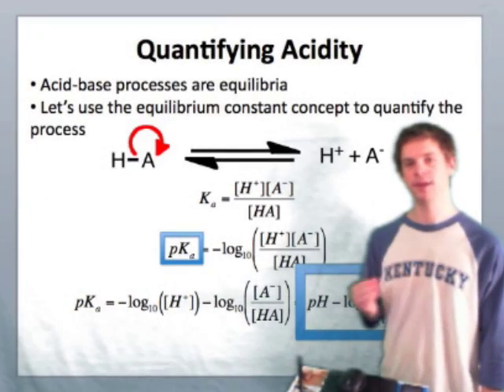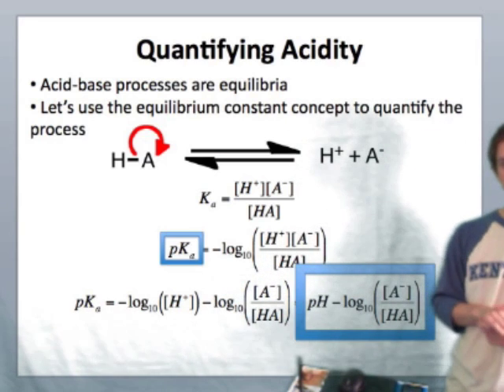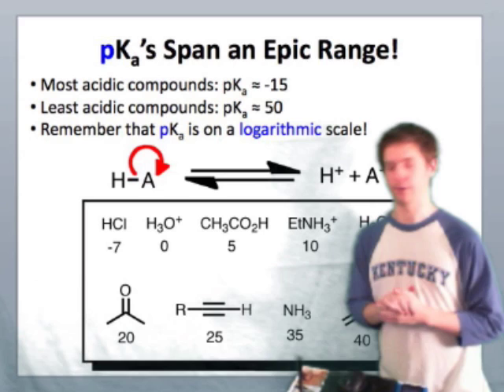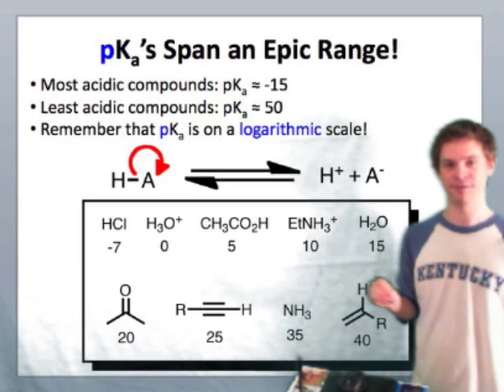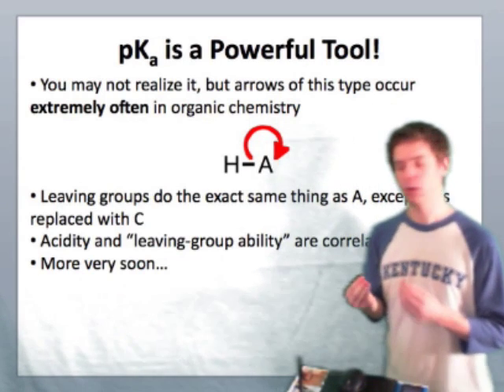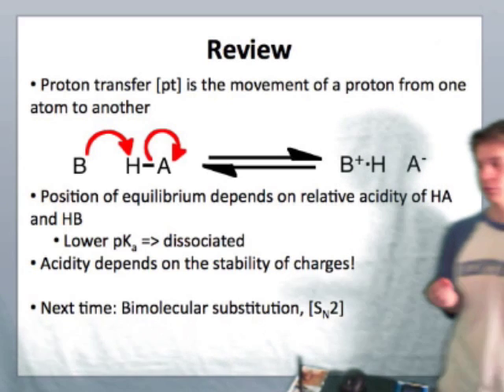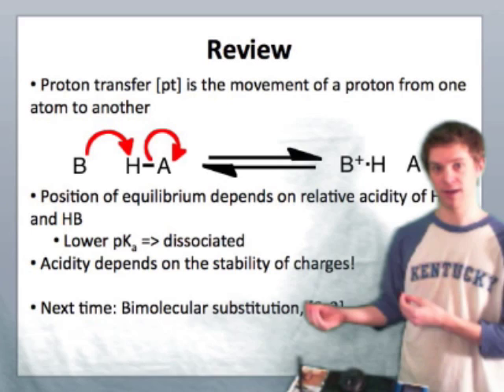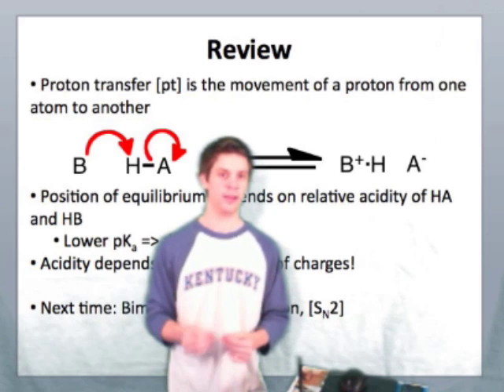IE Organic 16.3 - Applications of pKa & [pt] Review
This video covers applications of pKa and reviews what we've learned so far about the proton transfer, or [pt] step.